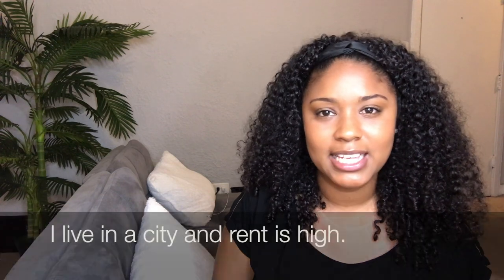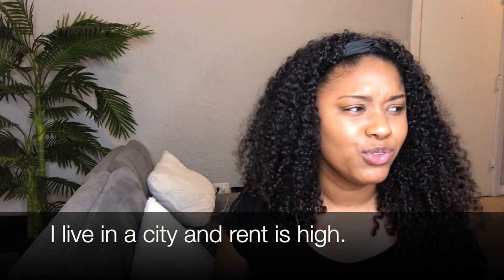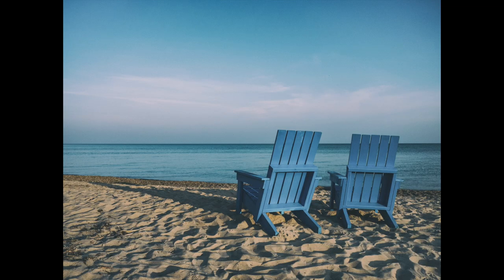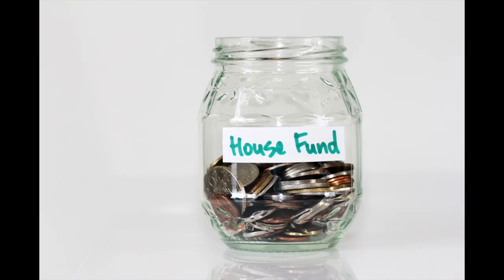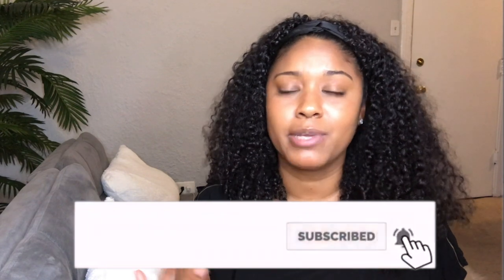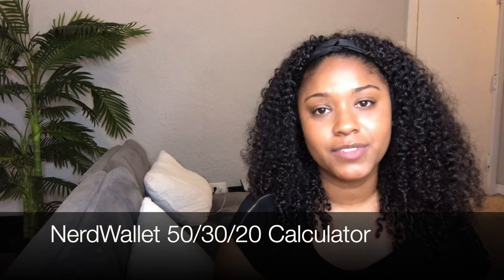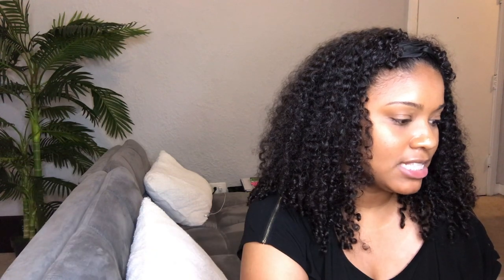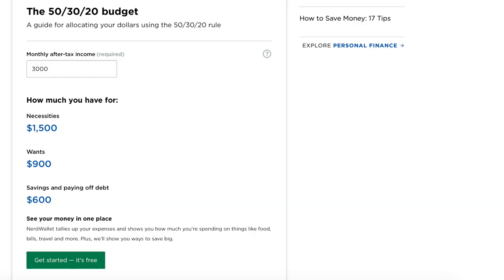BUDGETING FOR BEGINNERS - 50 30 20 BUDGET RULE OF MONEY EXPLAINED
In this video, I talk about the 50 30 20 budget rule of money and explain it. The 50 30 20 budget rule of money is a great way to learn about budgeting for beginners. The 50 30 20 budget rule divides up your expenses into three categories to help you manage your budget. Watch this video to learn more about how to budget for beginners. I also share two 50/30/20 budget examples in the video.

I’m sharing my knowledge and experience, but I recommend you do your own research about money.

I reply to ALL comments, and I'd love to hear from you. 😊

About me 💁🏽‍♀️:

Hey! I'm Adrienne Fox, and I'm so glad you stopped by my channel. 😊 I'm 25, a college graduate, and figuring out life (aren't we all). I've learned so much about myself since starting my channel. I want to explore my creativity and learn even more.

The purpose of my channel is to help you create the life you want and deserve! I aim to inspire, educate, and share my experiences with you through video.  Be prepared to level-up financially, mentally, and emotionally. ✨💪🏾💕

✨ If you enjoy my content or just me as a person, SUBSCRIBE and turn on your notifications so you don't miss any of my videos or new changes to the channel. Let the journey begin, hope you join me on it!